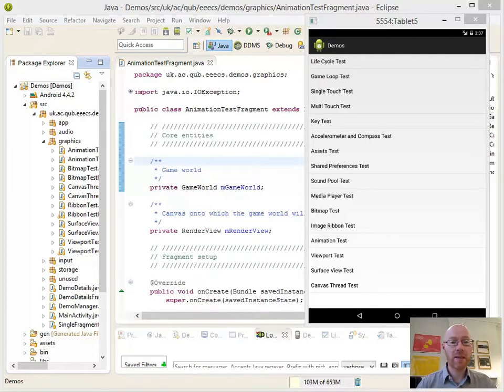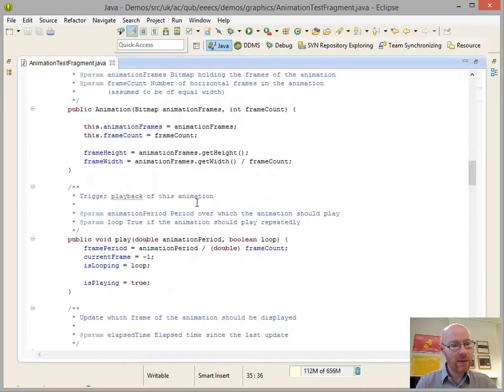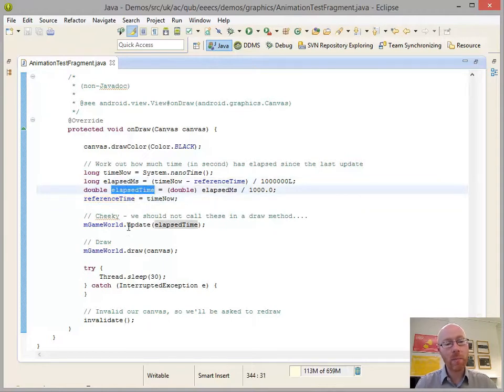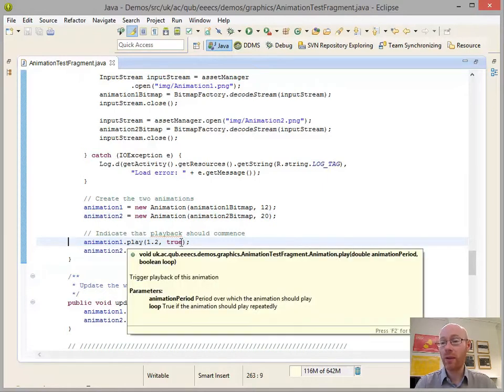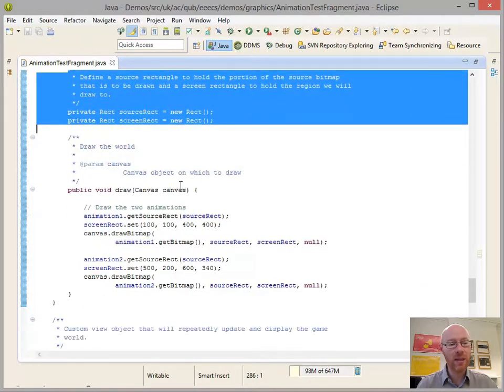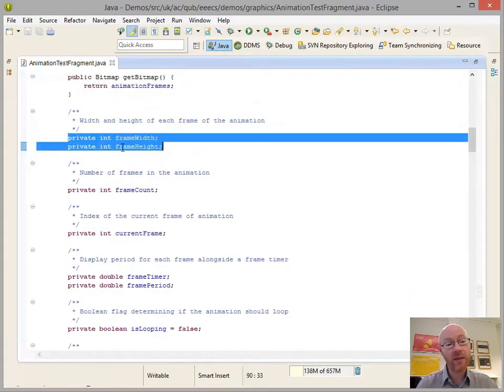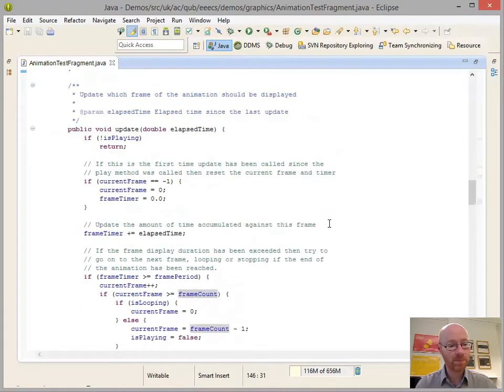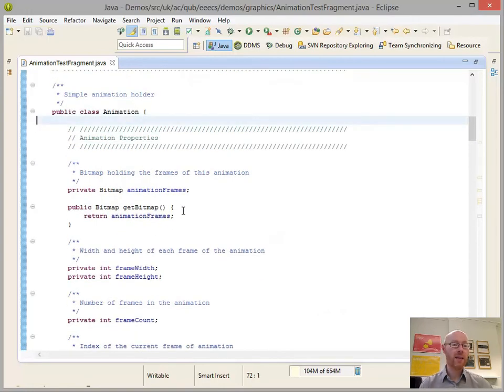Week 6 - Android Games Programming (CSC2021) - Graphics 5 - Animation - Demo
Animating an image strip in Android